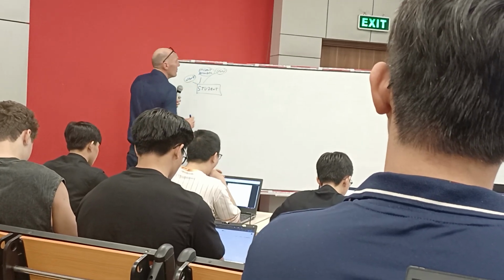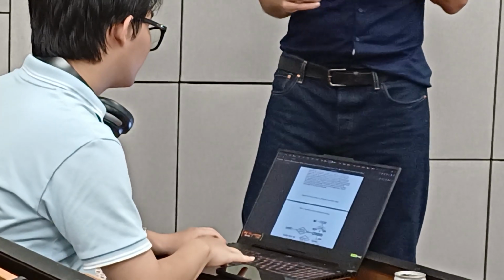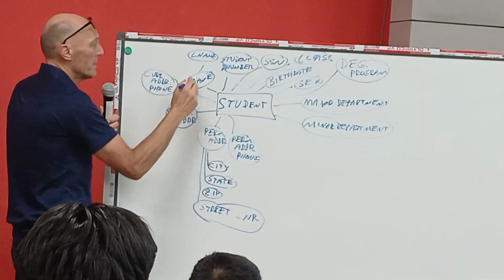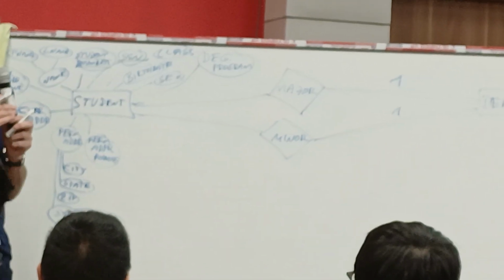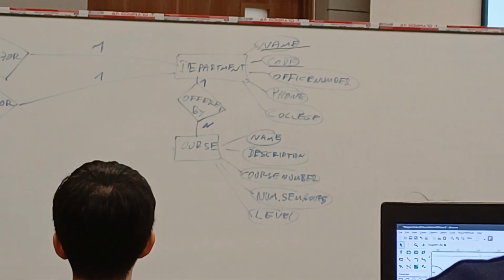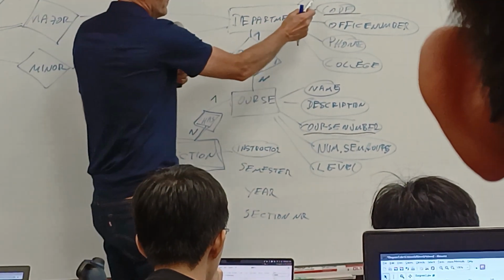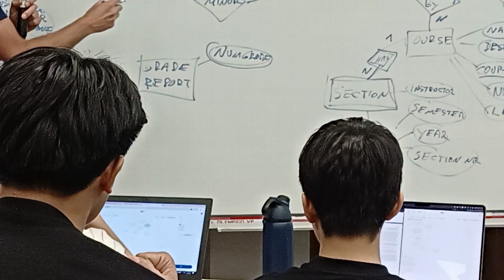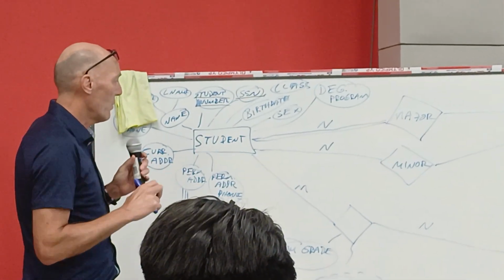Database - making ER model